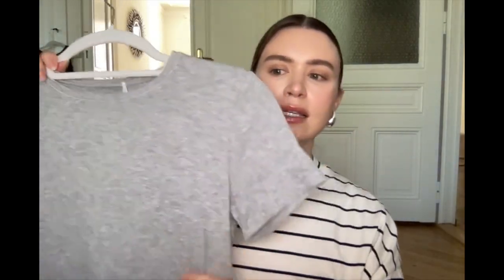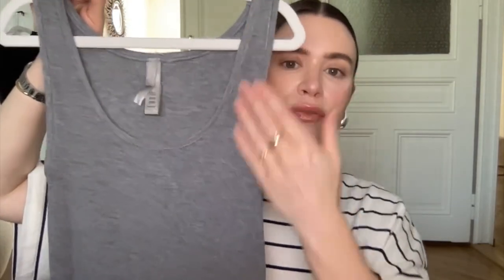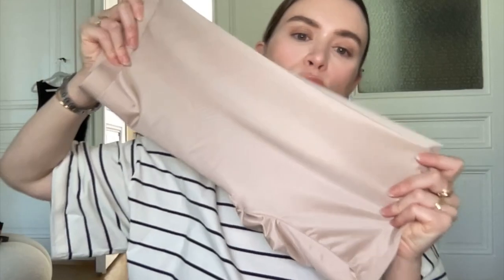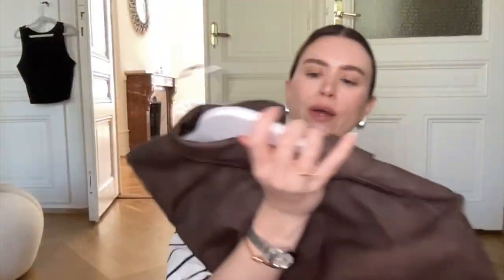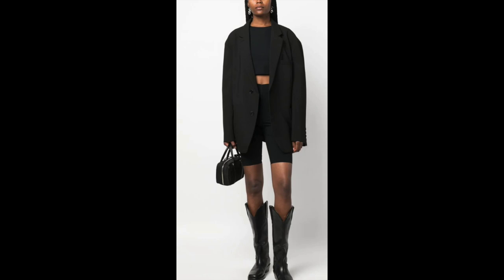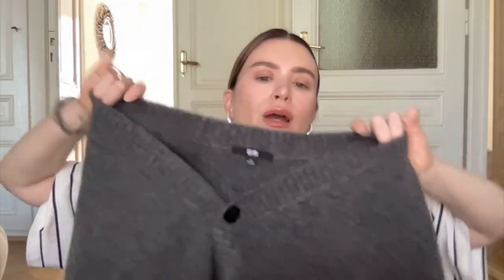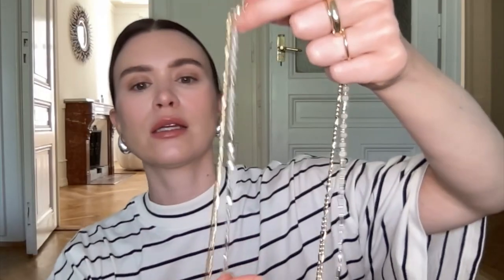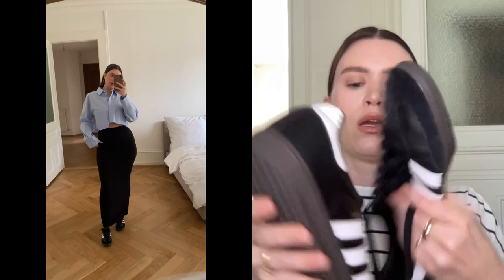COLLECTIVE HAUL💕-ARKET, TALA, UNIQLO, SKIMS, ZARA, ADIDAS etc.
For reference I am:
5’9
Size 6 in Lululemon Aligns, Size 8 in other Lululemon leggings
Usually a size 9US/40EU in shoes
Size 29-30 in jeans, 38 in trousers
Medium in fitted tops
M/L in bottoms
Large in Nike Sports Bras

SKIMS Smoothing Short (I got L but they’re too big-should have ordered M)

SPANX shorts (Large but I should have ordered my TTS Medium)

ZARA cropped button downs (XL)
ZARA black dress (M), runs big size down
Zara striped polo-sold out

ADIDAS Samba shoes (I got size 7.5US men’s=9US women’s)

Amazon silver earrings

UNIQLO tank with built in bra (M)

UNIQLO grey cardigan (L, size up in my opinion)

💍JEWELRY I’M WEARING:
Cartier Yellow Gold Juste un Clou Ring

MAKEUP:
💄 Lipgloss: